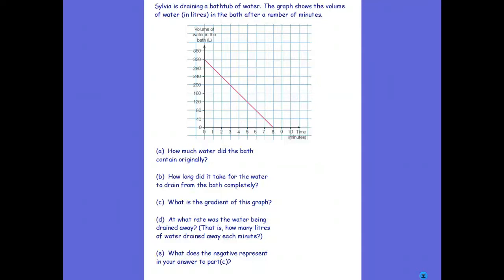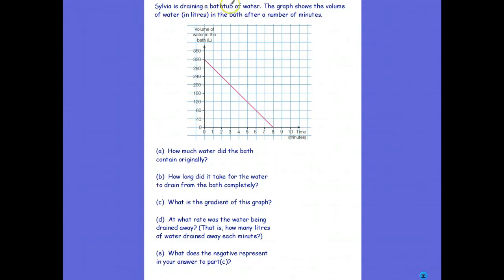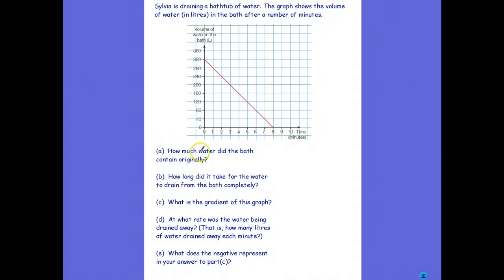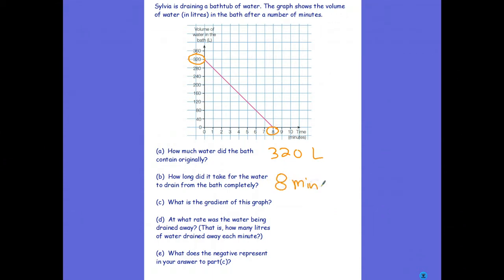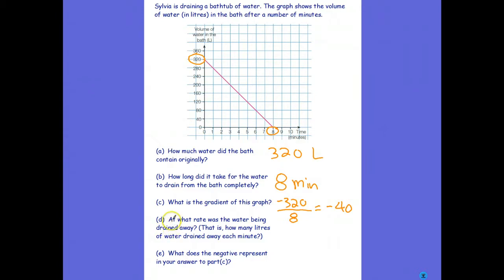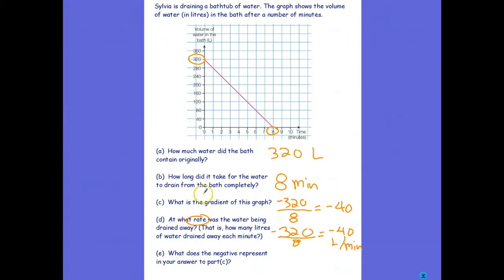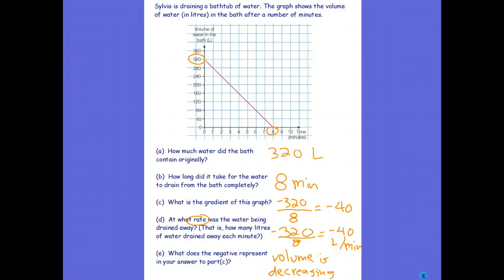Gradient and Rate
In this video, you will learn about the connection between gradient and rate, in practical applications of linear functions.